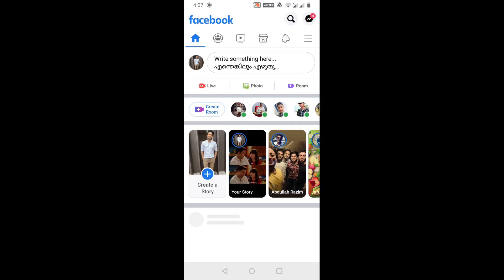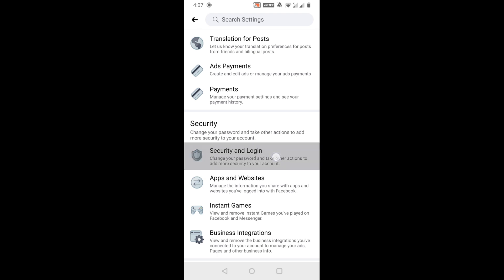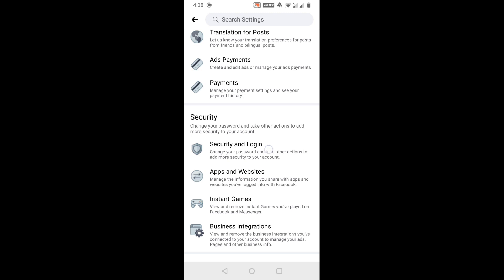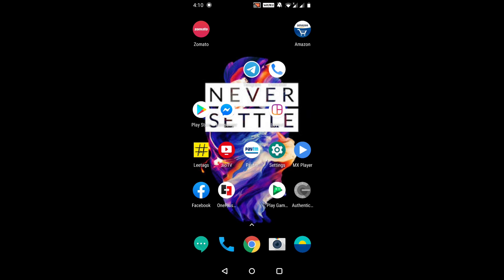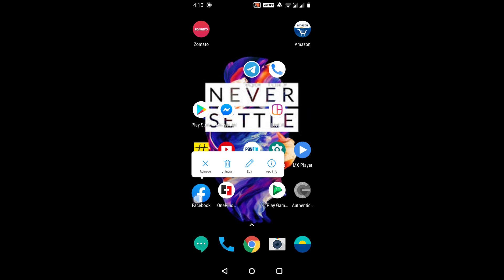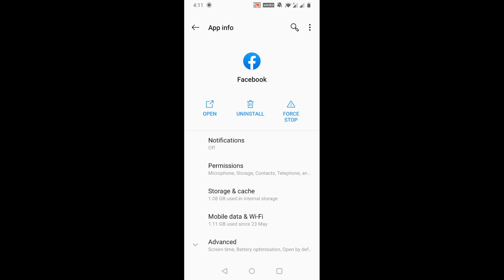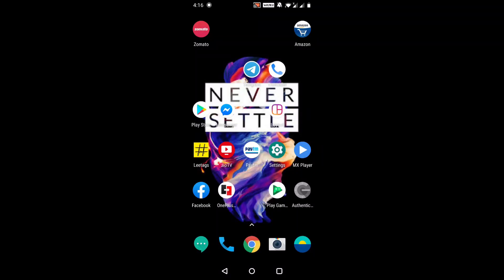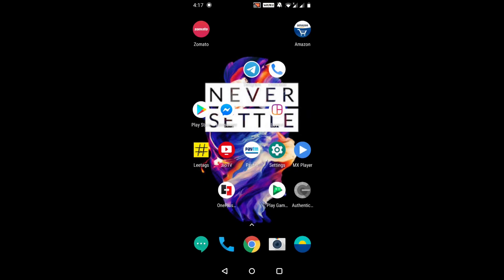How To Fix Session Expired Error On Facebook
Sometimes you may get error like ‘Facebook App Session Expired’ when you are in your Facebook page and it also says that you need to login again. Sessions are usually used to keep you logged in your preferred sites and services. Sessions were developed to time out so that someone else cannot get the access to your sensitive data. Facebook also uses sessions in the same way but normally reserves the sessions for third-party services and apps in order to keep your Facebook account safe. It also saves the battery life of your mobile phone.

Watch How To Fix Facebook App Session Expired Error